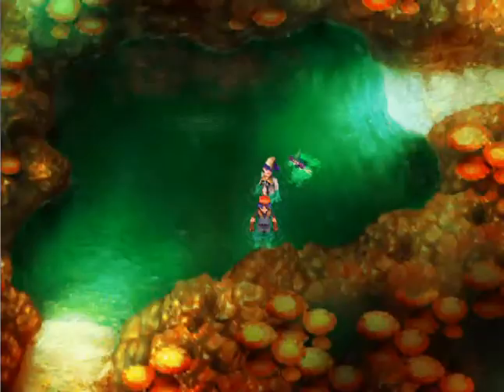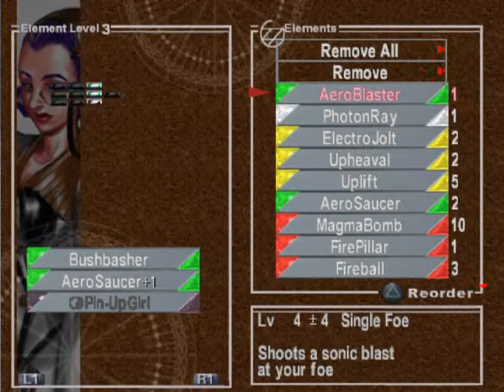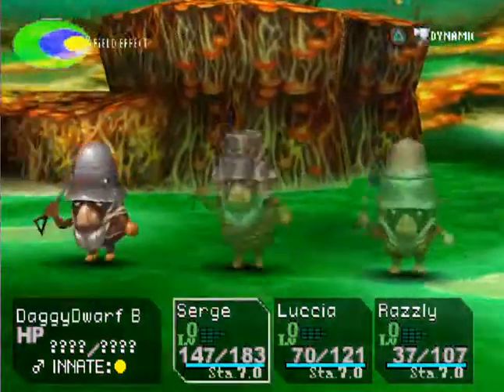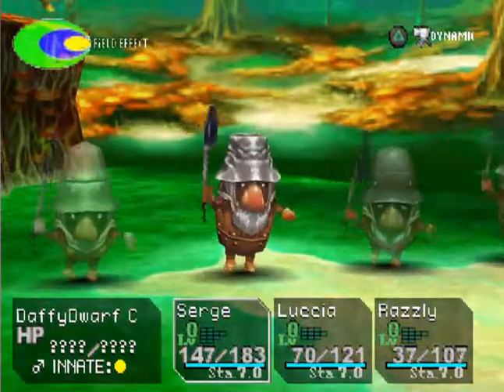Let's Play Chrono Cross - Ep. 15: Hydra Marsh, part III - It's "HEIGH-ho", Morons!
Apparently there's an unspoken rule at Square that any game of theirs that involves dwarfs has to have at least one Snow White reference in it.

...That's gotta be the most-painful heigh-ho ever. @.x